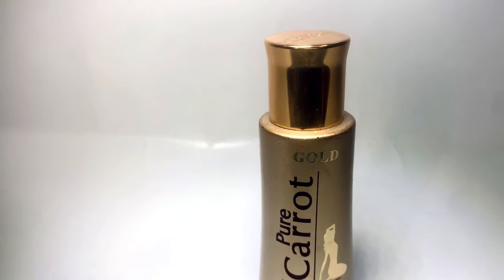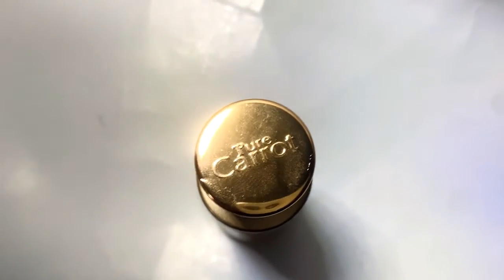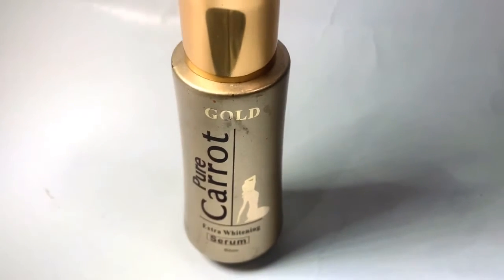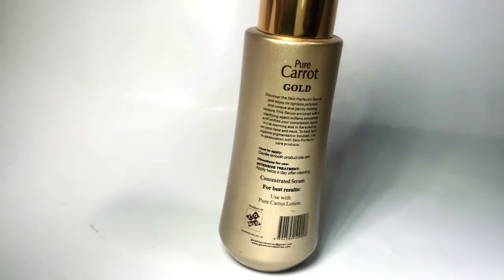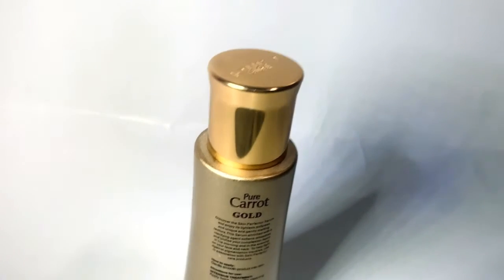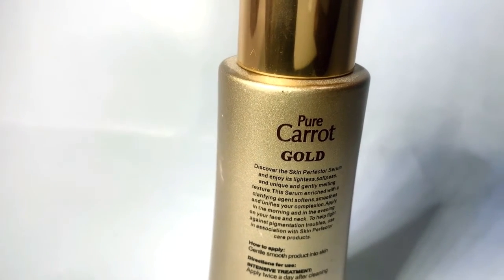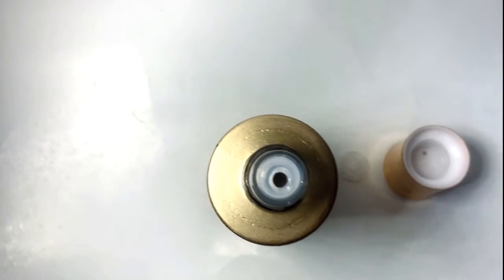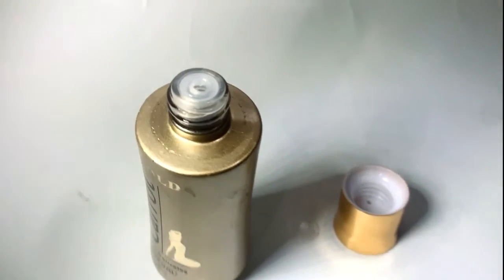Purecarrot Gold Serum Review - See Ingredients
Purecarrot Gold serum is a 60ml serum that  hydrates dry skin leaving it soft and silky with a healthy, radiant glow., it is clarifying agent that softens, smooth-ens, and unifies your skin.